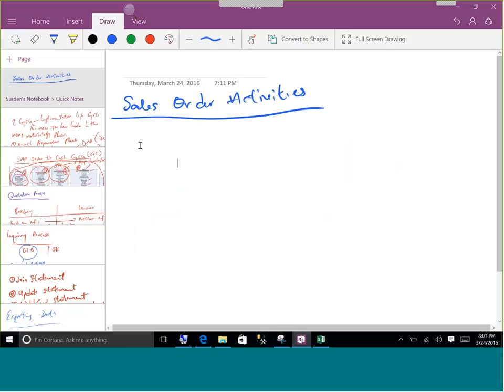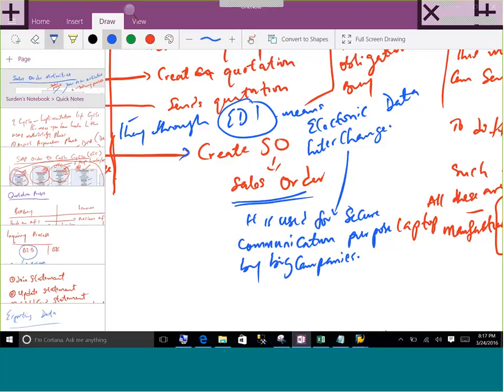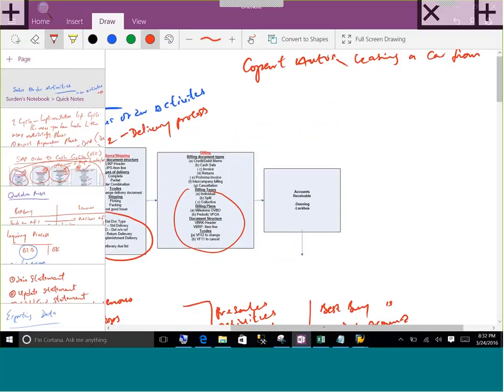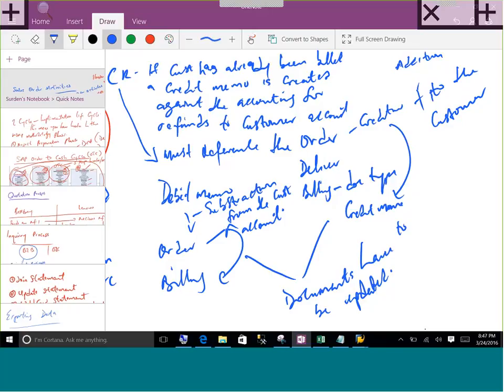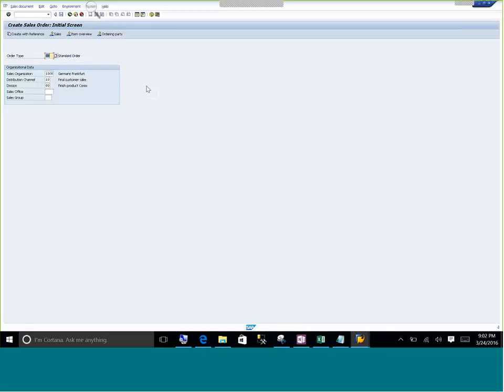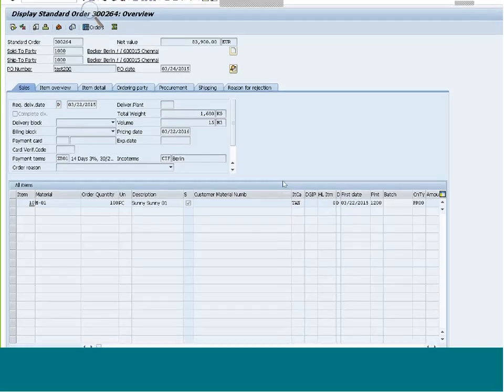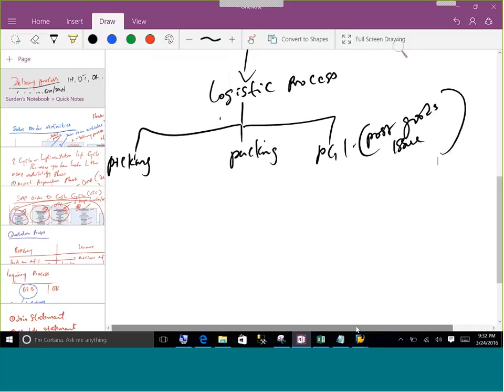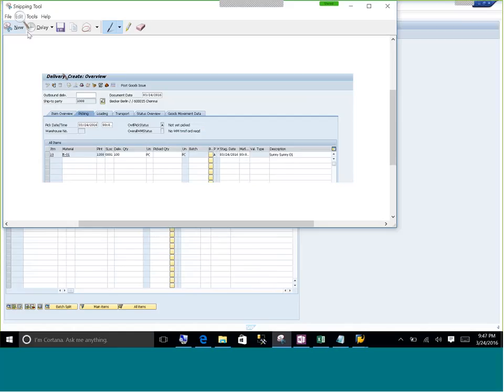SAP Sales Activities, Creating Sales Order & Delivery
This lecture covers understanding Sales Activities in SAP, how to create a Sales Order and Delivery processes.